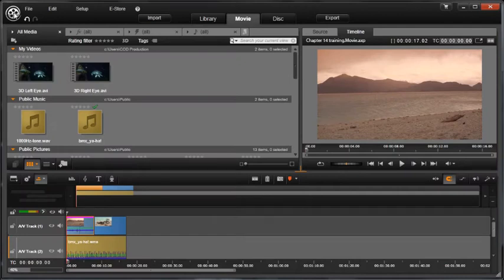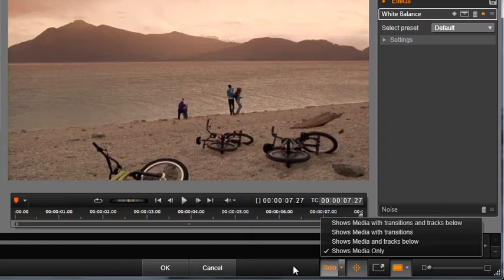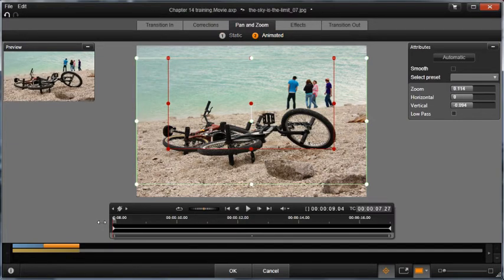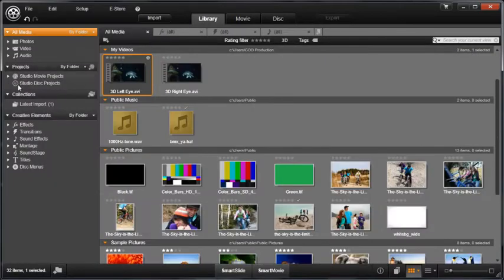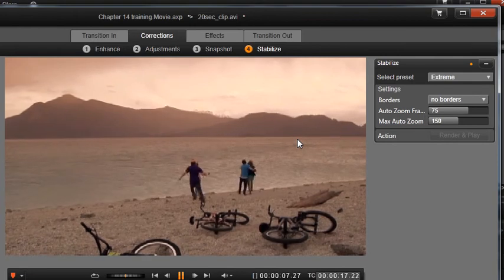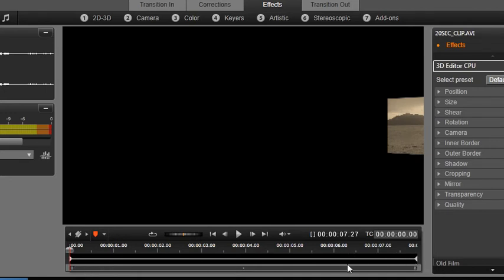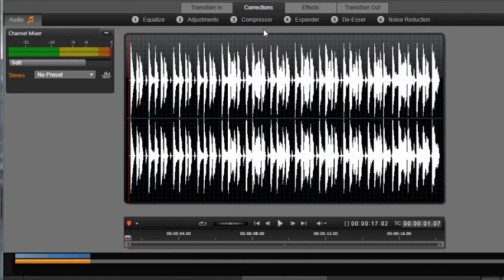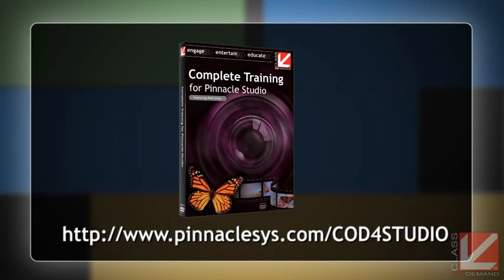14. Editing: Media Editor Tools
14. Editing: Media Editor Tools